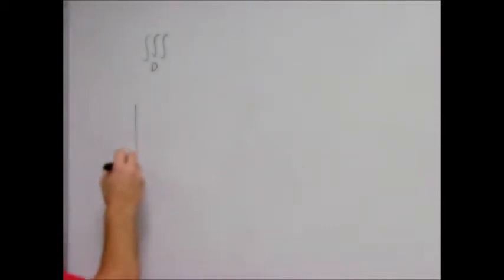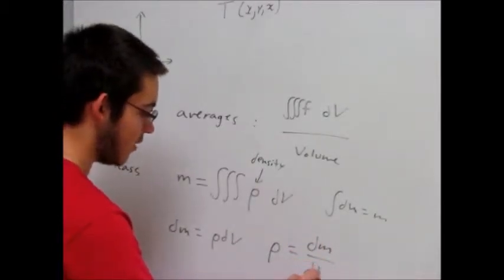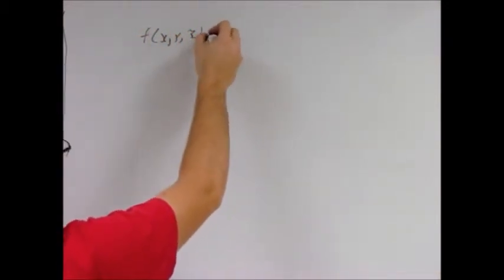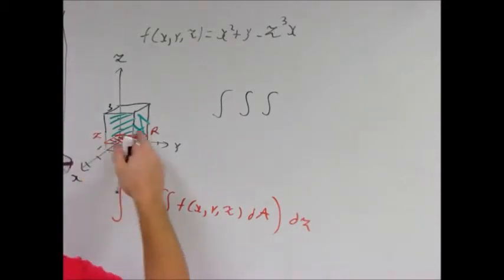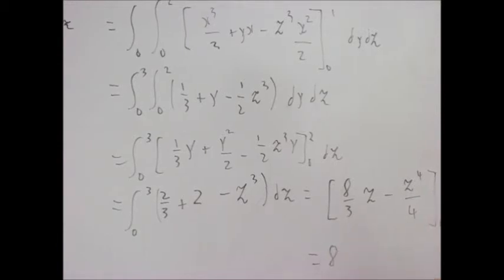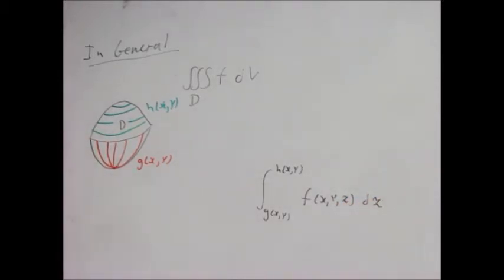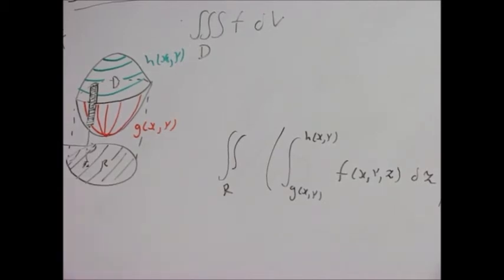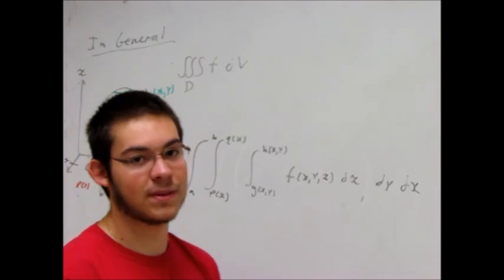Calculus 3: Triple Integrals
An introduction to triple integrals